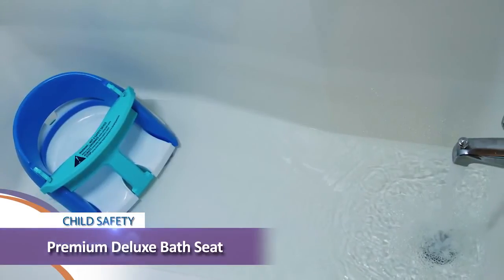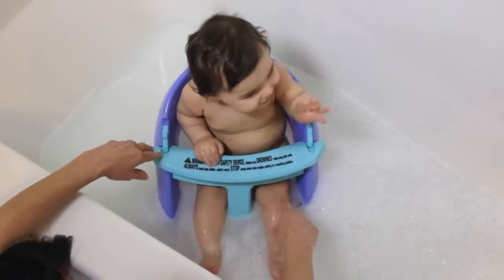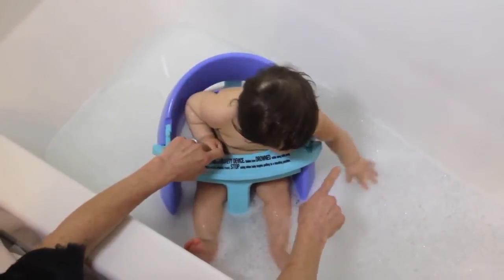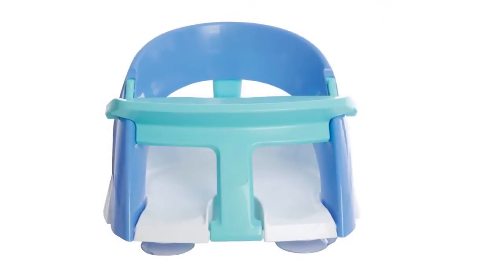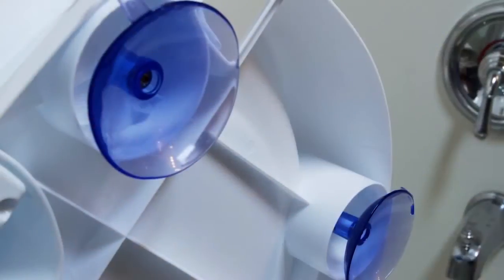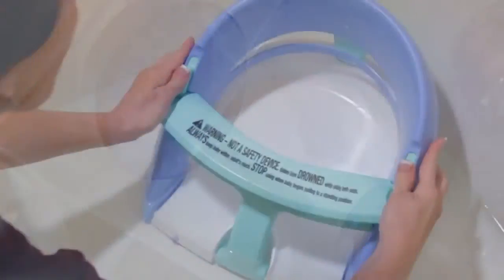Child Bathing Tip Dreambaby Premium Deluxe Bath Seat 660